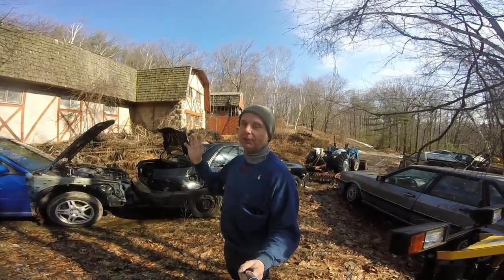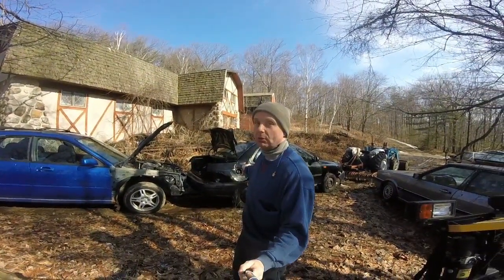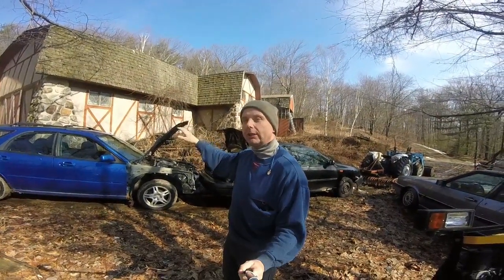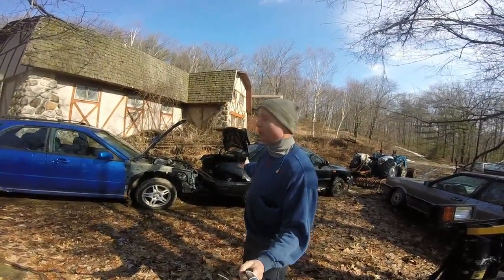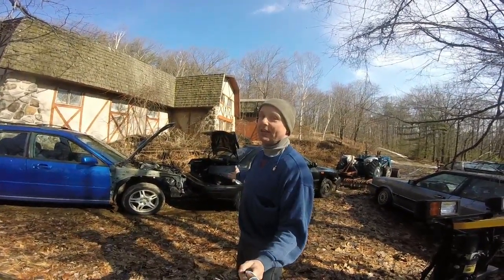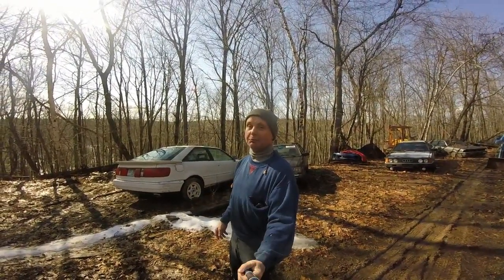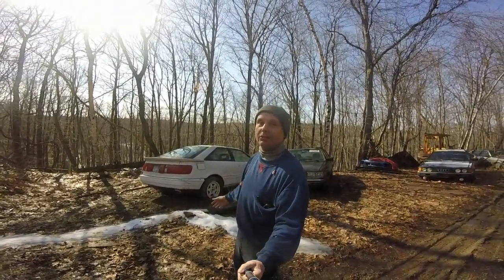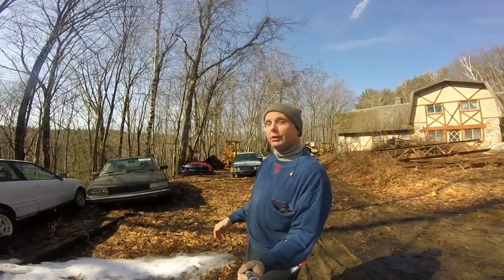Intro #2 for my subie 22b, Audi Sport quattro, and A2 rally quattro build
Audi Sport quattro , A2 rally quattro, and Subaru 22b replica builds out of a bunch of junk